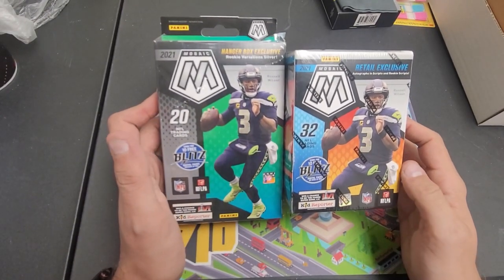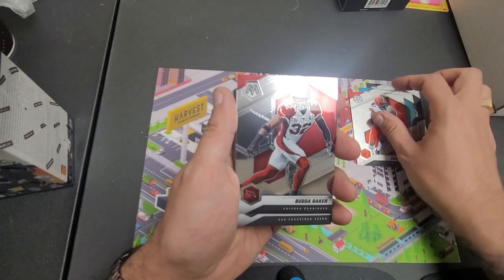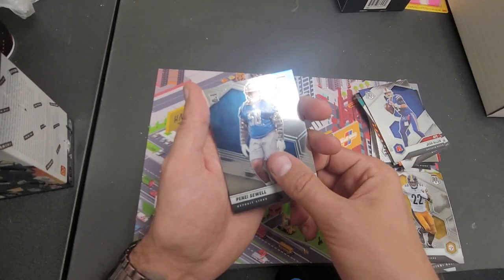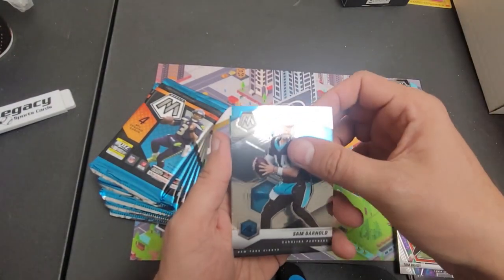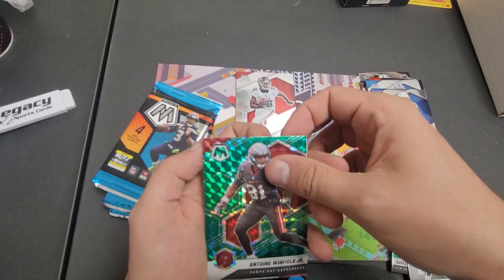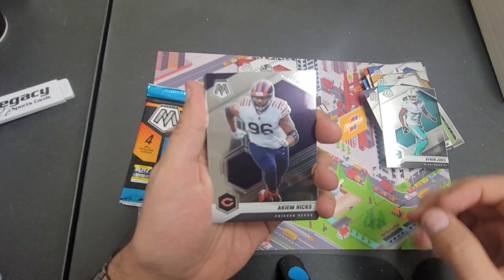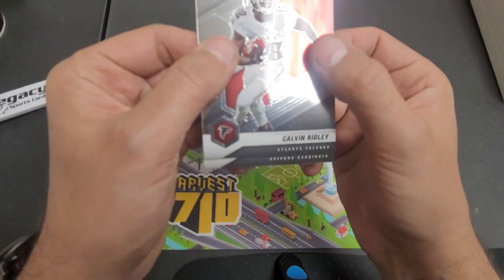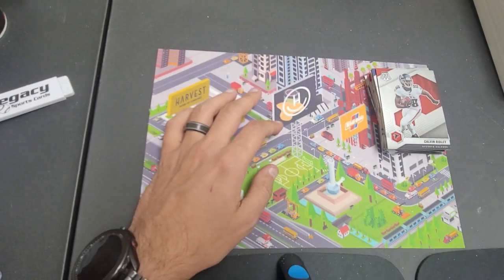2021 Mosaic Blaster/Hanger Honeycomb??!?!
2021 Mosaic Blaster/Hanger Honeycomb??!?!